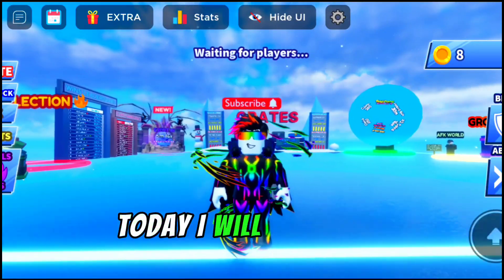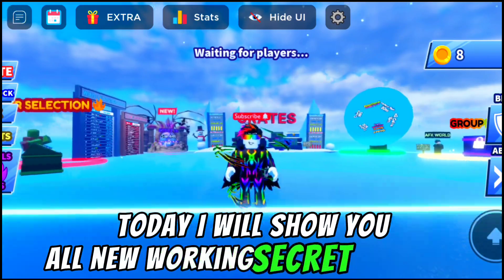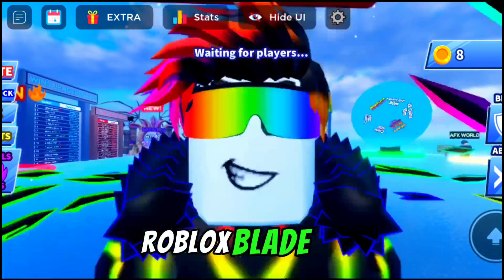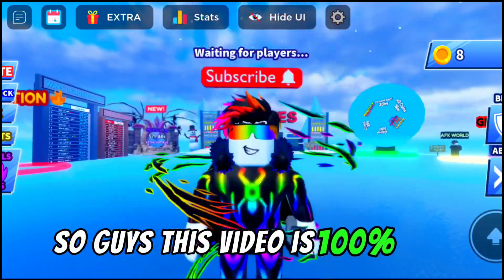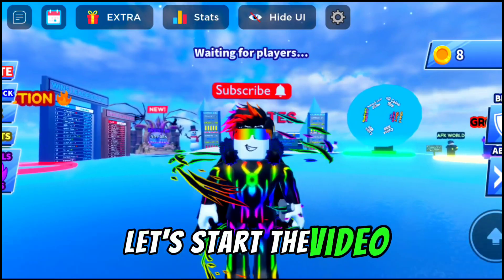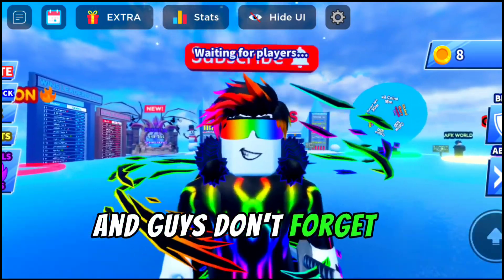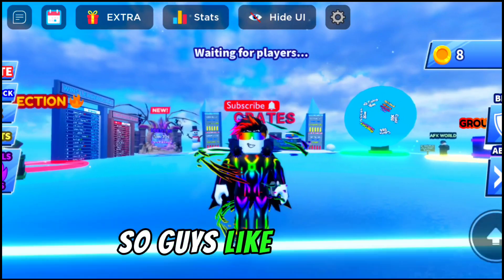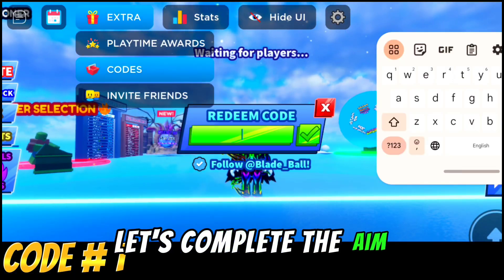🤫*SECRET* All New Working SECRET CODE For Roblox Blade Ball New Update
🤫*REAL* All New Working SECRET CODE For  Roblox Blade Ball New Update